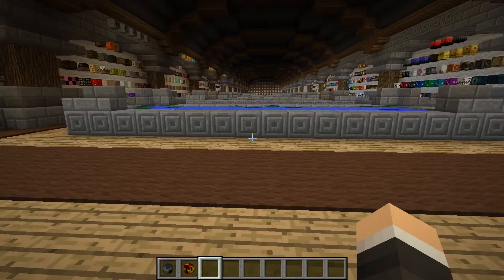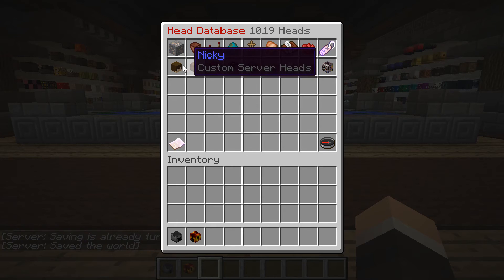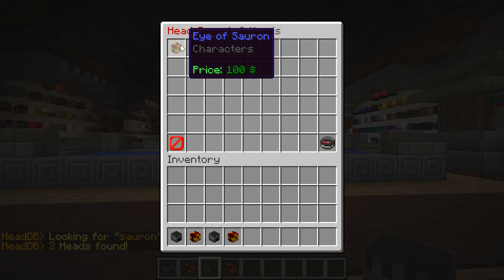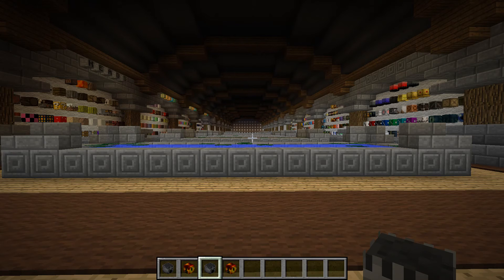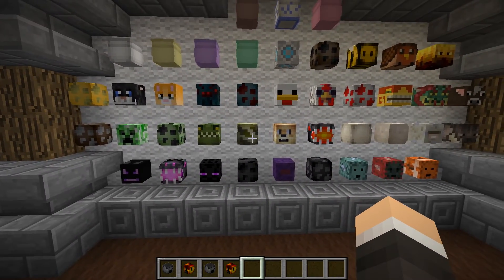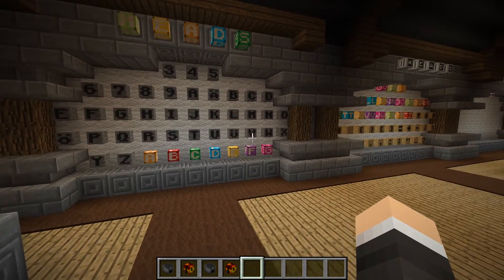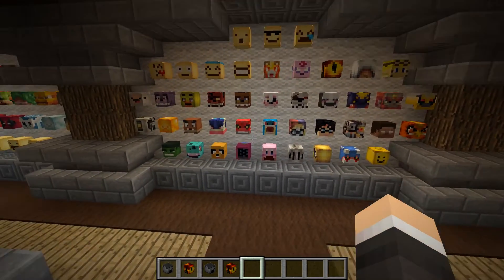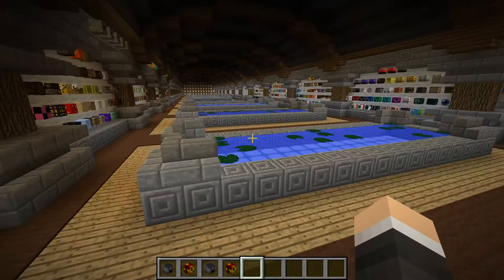Minecraft Plugin Display: Head Database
In this plugin display, I showcase the plugin Head Database the largest and most efficient head list plugin available.